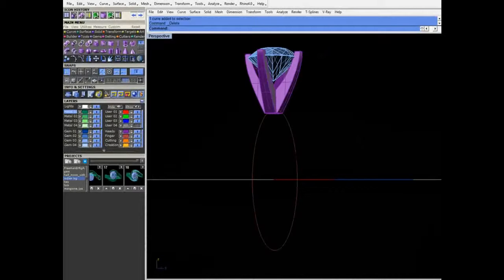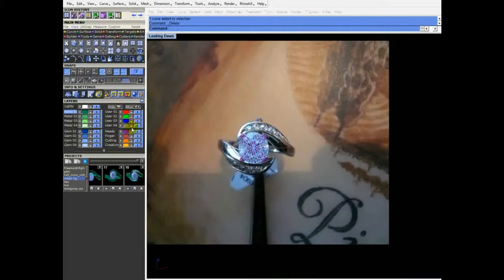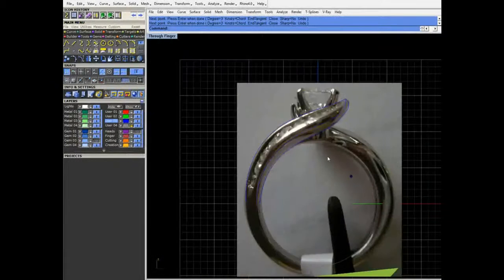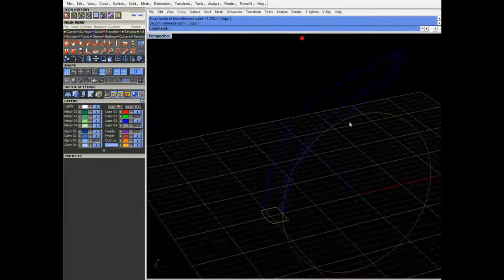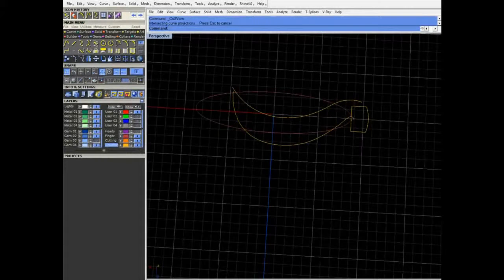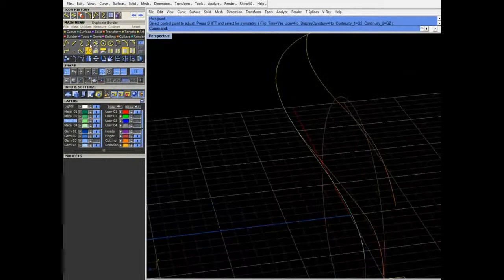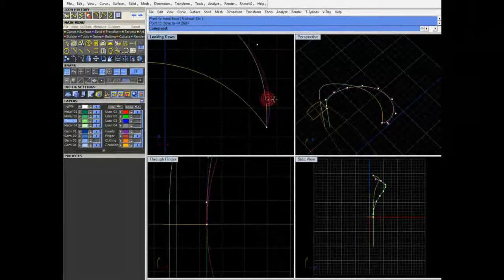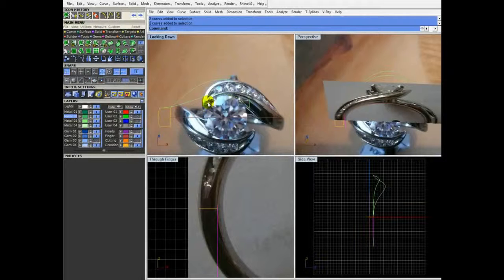gemvision matrix training 2- part1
gemvision matrix training